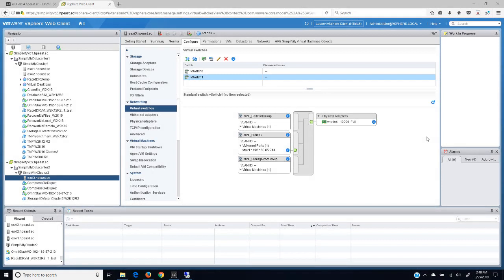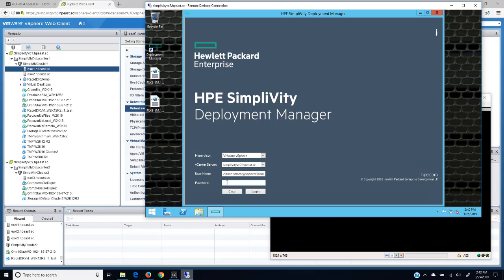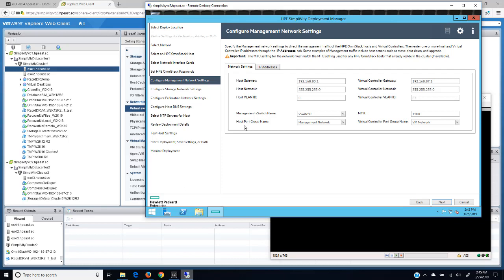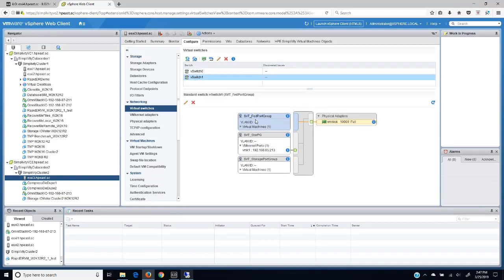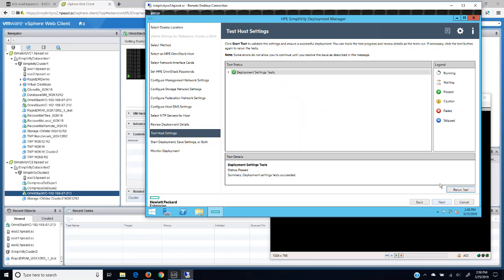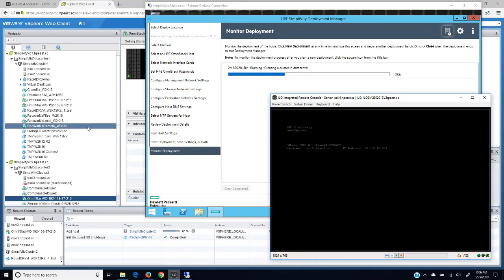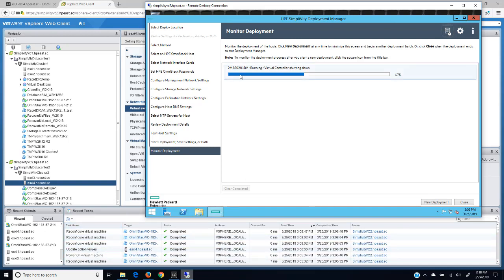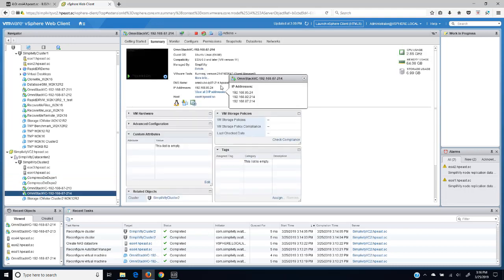Simplivity 380 Gen 10: Expansion with Deployment Manager